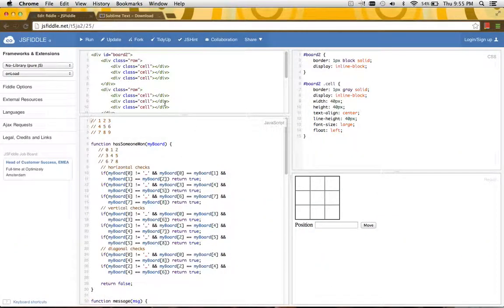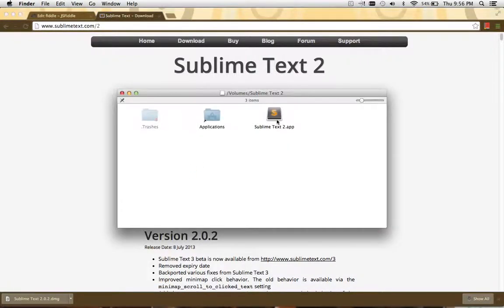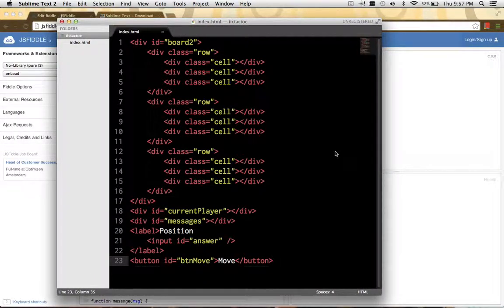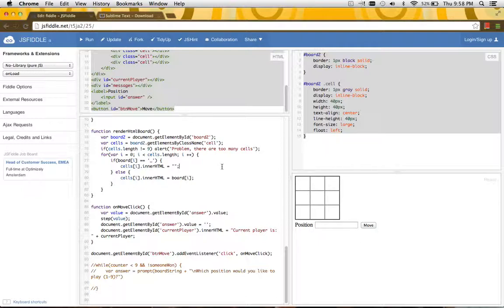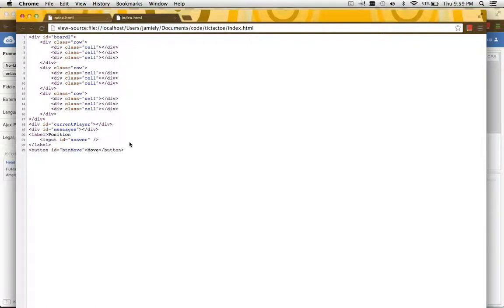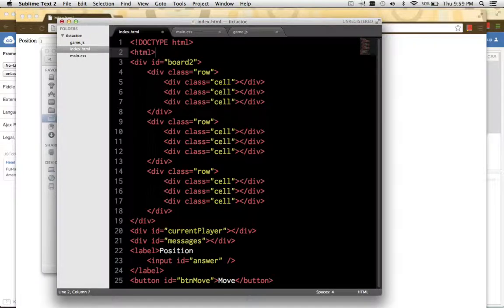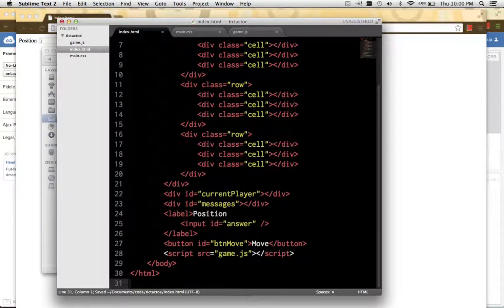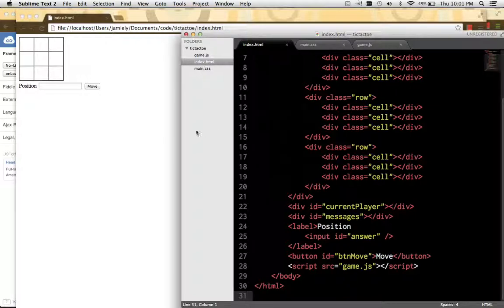Code to Game - Tic Tac Toe Part 04 - Moving Locally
We move our code to the local file system and install Sublime Text.